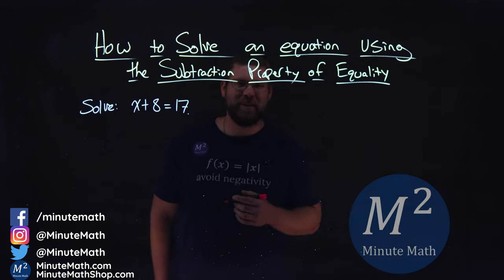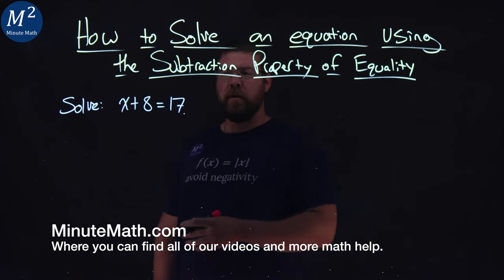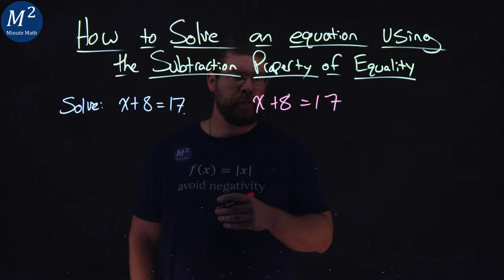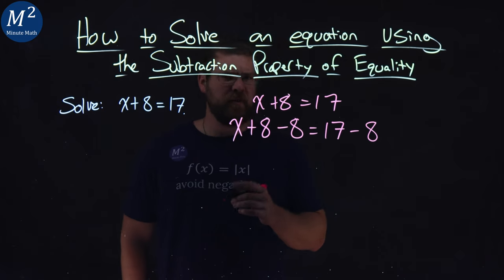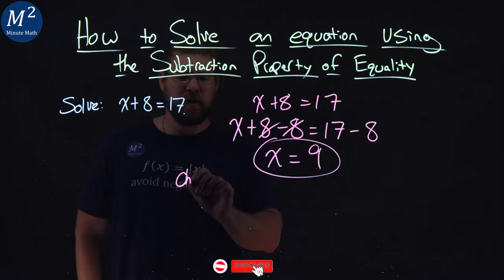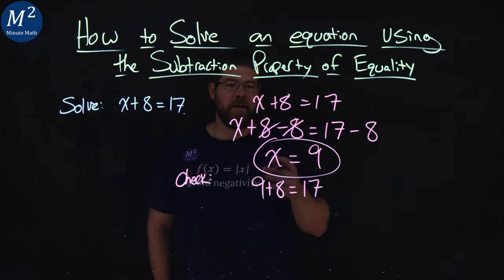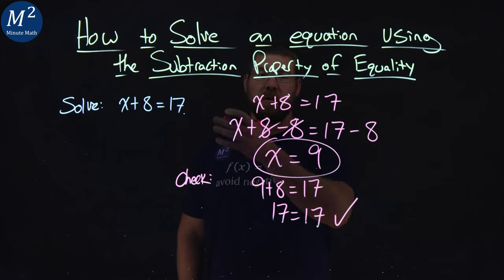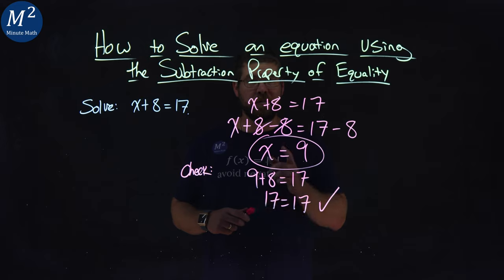How to Solve an Equation Using the Subtraction Property of Equality | Part 1 of 2 | x+8=17 | Minute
In this video we learn how to solve an equation using the subtraction property of equality. We solve x+8=17.
The steps to solve an equation using the subtraction property of equality are:
1) Use the Subtraction Property of Equality to isolate the variable.
2) Simplify the expressions on both sides of the equation.
3) Check the solution.

Amazon Store Front: How we make our videos, Recommended Educational Resources, Etc.:

Marecek, L., Anthony-Smith, M., & Mathis, A. H. (2020). Use the Language of Algebra. In Prealgebra 2e. OpenStax.